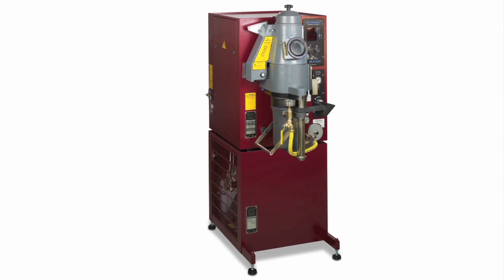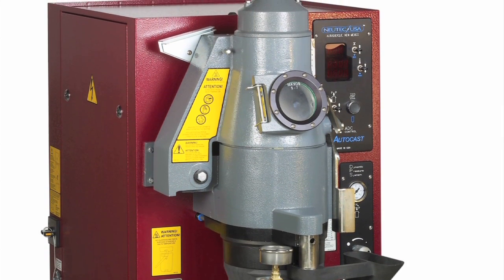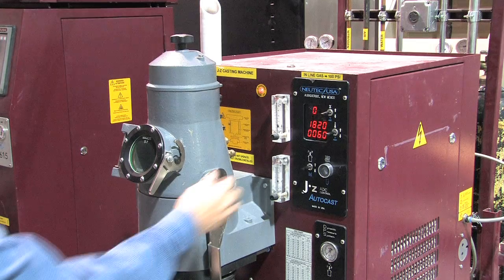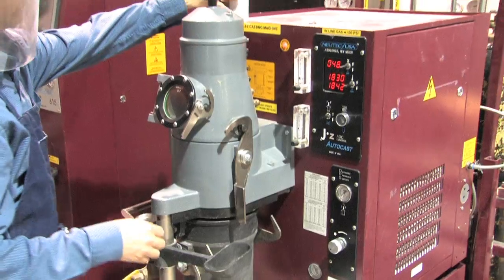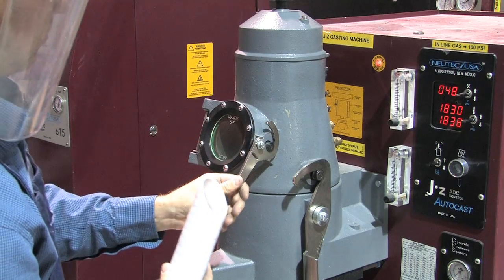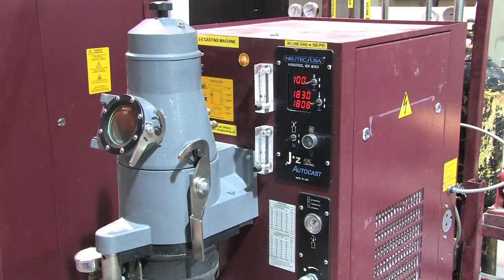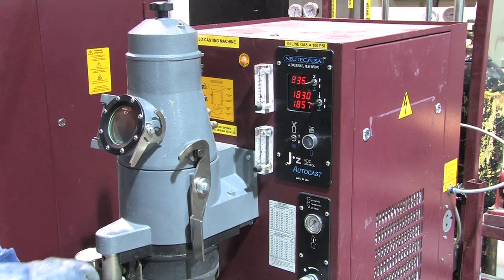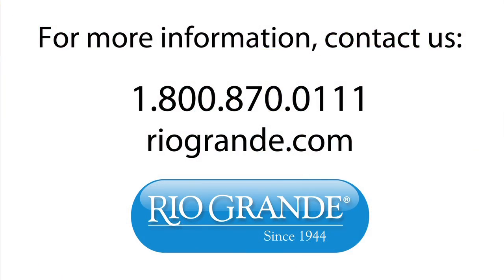Neutec Autocast Casting Machine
The Neutec J-zP induction casting machine delivers a cost-effective, high-performance casting system—no other machine in this price range comes close for rugged durability, low operating cost and top-quality castings. A benchtop induction caster with many of the features found in our larger models, the J-zP is designed for small- to medium-sized shops and offer features usually found only in larger, far more costly casting machines.
The J-zP™ adds the advantage of Neutec's Dynamic Pressure System™, a system that applies a positive pressure that works with the vacuum draw to significantly increase fill-rates and reduce defects—especially in small details such as prongs and the lettering on class rings.
Benefits include:
• Increased fill rates—even for fine details. A built-in Busch 15cfm vacuum pump helps ensure the best possible fill rates for all your castings—see fewer rejects and easier finishing.
• Fast cycle times—casting cycles average about four minutes, or 15 flasks per hour. The Dynamic Variable Compensation™ pressure and the Advanced Dynamic Computer™ (ADC) automatically produce the fastest, most efficient melting program for any alloy and any size load—time after time.
• Low reject rates—porosity and other defects caused by oxidation are virtually eliminated by a closed-system nitrogen-gas atmosphere and a graphite crucible that absorbs oxygen dissolved in the metal.
• Superior stirring—with 18 turns on its induction coil, the J-z casting machine heats more quickly with a superior stirring capability that keeps the melt homogeneous up to the moment of the pour.
• Large flask capacity when you need it. The J-z casting machine accepts flasks up to 5" x 9". Take advantage of more opportunities—even cast small sculptures. This machine will also cast flasks as small as a 3" in diameter for smaller runs.
• Extra-roomy crucible—a 184cc graphite crucible, surprisingly large for a machine in this class, batch-alloys up to 2.7kg of 18K or casts up to 1.6kg at a time.
• Make your own grain to your specifications. The grain-making tank (included) lets you mix the karat and color grain you need, when you need it. And you can recycle your own scrap into clean, quality grain. The grain you produce is perfectly sized to deliver more metal capacity and faster melting times, too.
This package includes the Neutec J-z water-cooler stand. All induction casting machines need cooling water. With a closed-loop cooling system that contains and re-uses the cooling water, this cooling system is built into a stand designed to match the floor dimensions of the J-z. Your machine sits directly on top of the cooler, saving space and conveniently raising the machine to eye level.